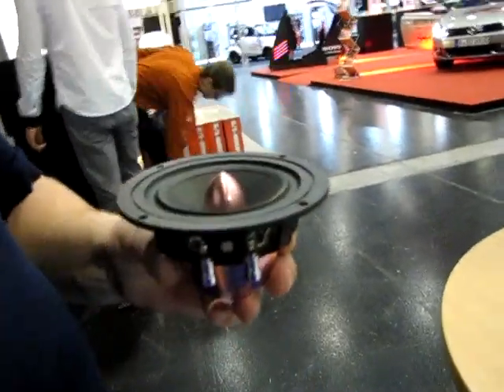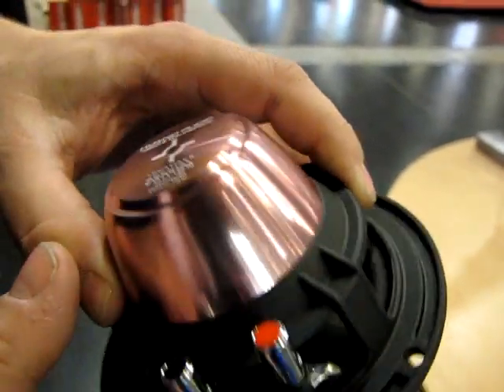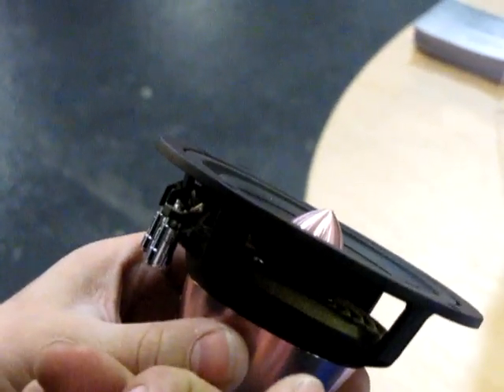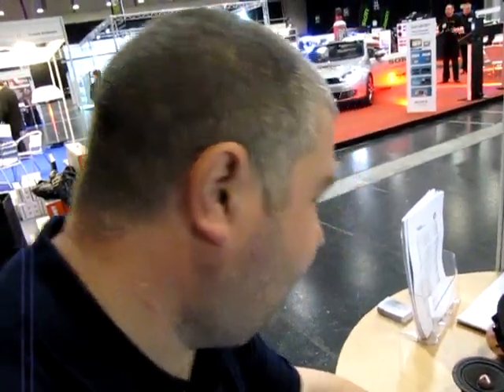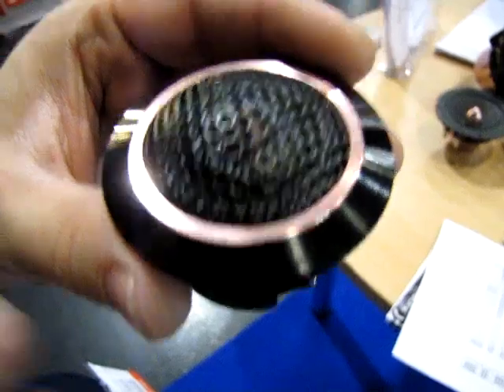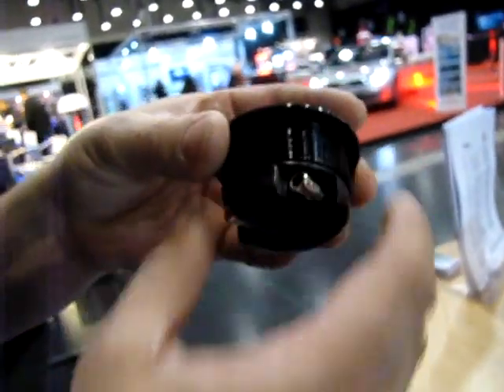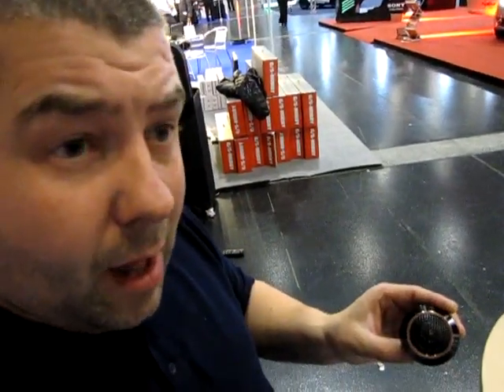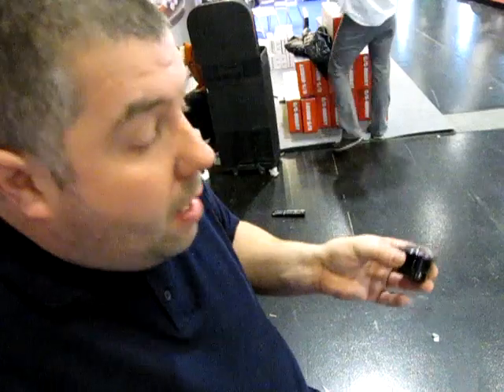Matrix Audio Show Off Their HAT Speakers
Adam Rayner caught up with Dave Wilkins of Matrix Audio at the recent Mobile Electronics News Expo trade show. Here he explains about the new Hybrid Audio Technologies speakers and why they are competition winners.